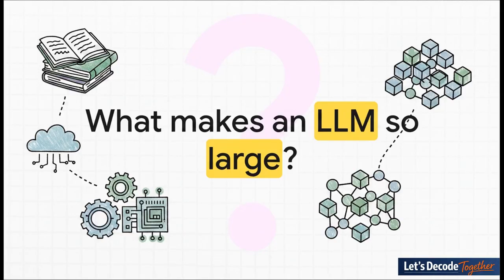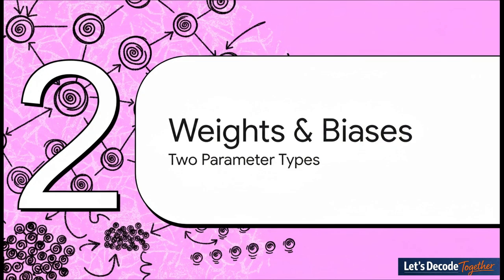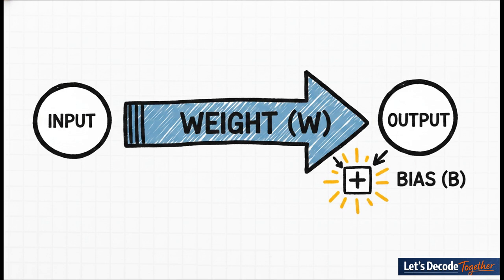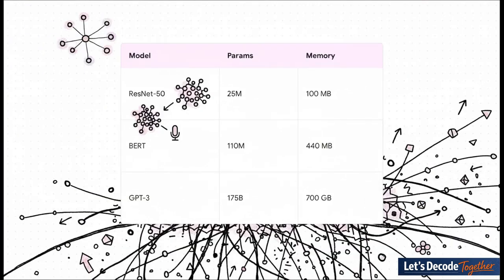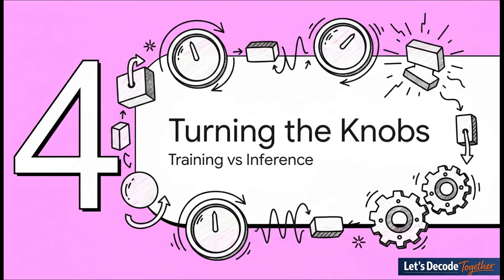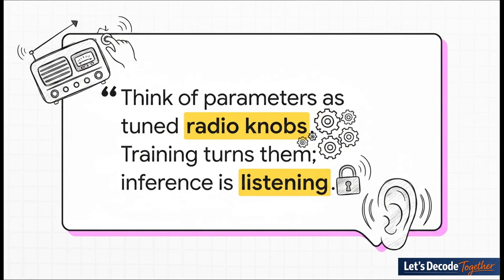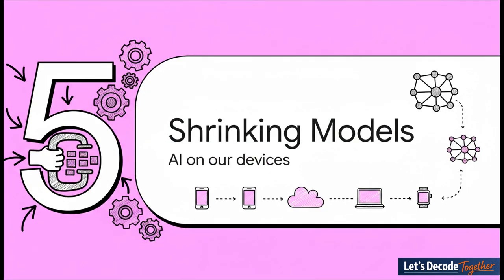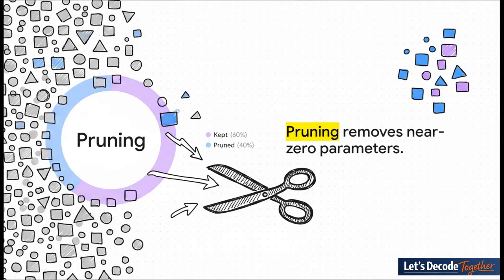What Is a Model Parameter? Weights & Biases Explained in AI (2026) | Let's Decode Together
What are model parameters in AI, and why do they matter so much?

In this lesson from the AI Engineering Curriculum, we break down what parameters are, how neural networks store knowledge, and why modern AI models have billions or even trillions of parameters.

You’ll learn how weights and biases work, how models “remember” patterns, and why parameter count became a major benchmark in AI development.

This video is designed for engineers, developers, and beginners entering AI Engineering.

Topics Covered:
- What Is a Model Parameter?
- Weights and Biases Explained
- How Neural Networks Store Knowledge
- Why LLMs Have Billions of Parameters
- Parameters vs Training Data
- Why Bigger Models Became More Powerful

This is Lesson 7 of the AI Engineering Curriculum.